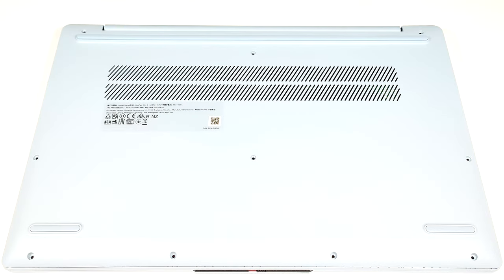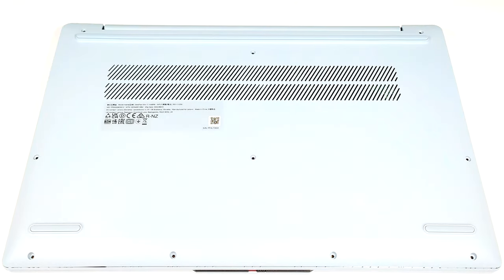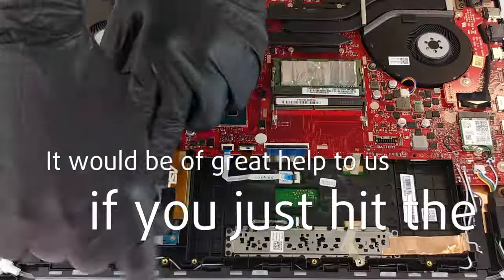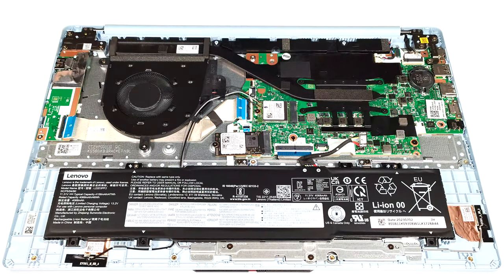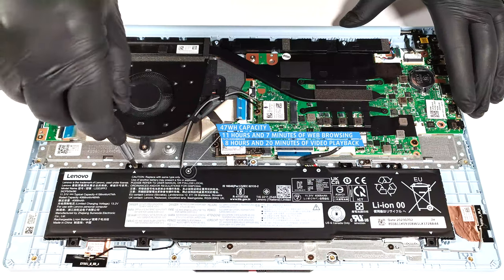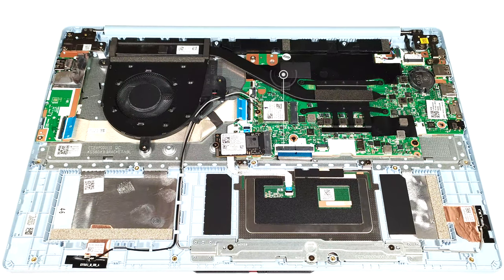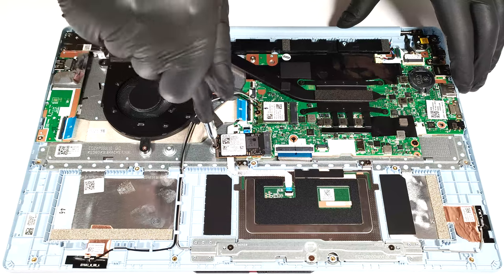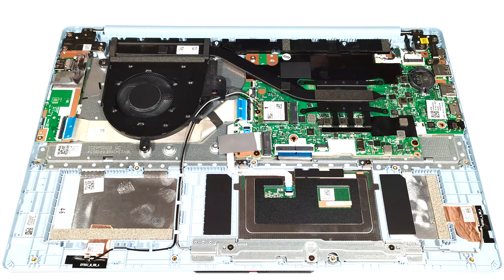🛠️ How to open Lenovo IdeaPad Slim 3 (15″, Gen 8) - disassembly and upgrade options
✅  LaptopMedia.com